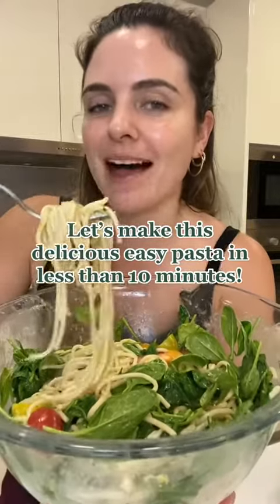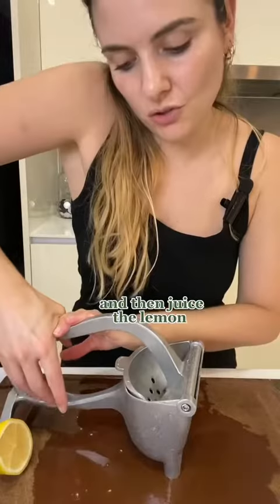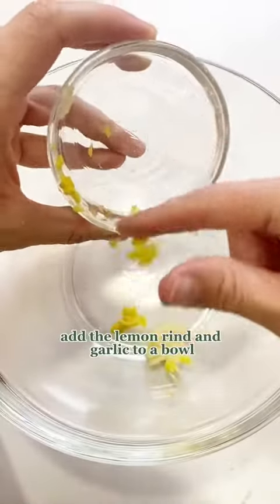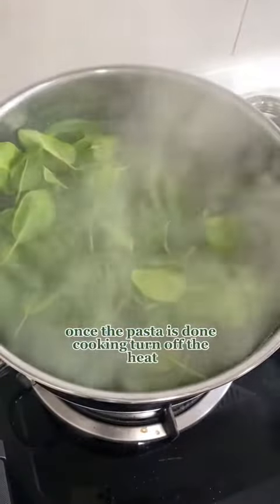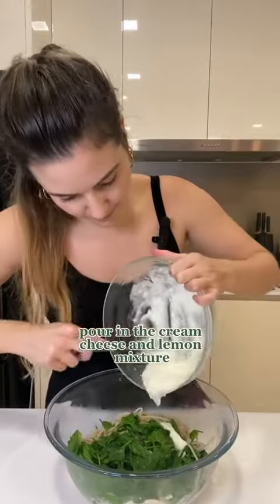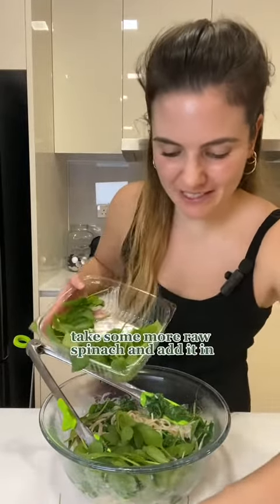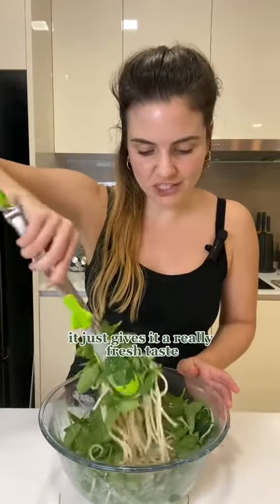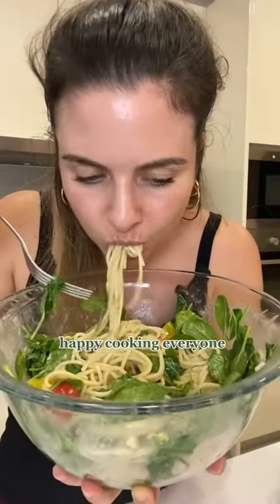Easy Vegan Pasta Recipe in 10 minutes!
An easy vegan pasta recipe. A vegan cream cheese pasta recipe. The perfect easy vegan dinner idea! You can choose whatever cream cheese is your favourite, can also be made vegetarian